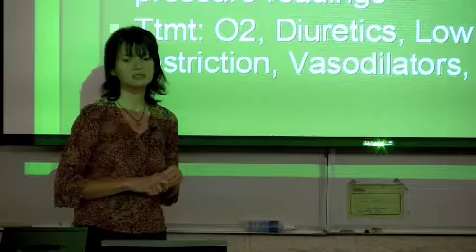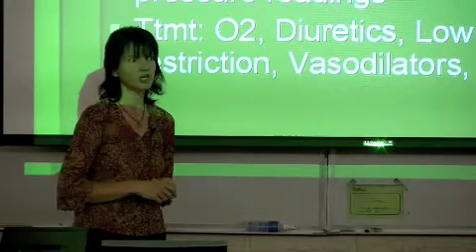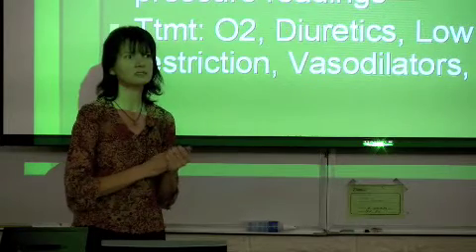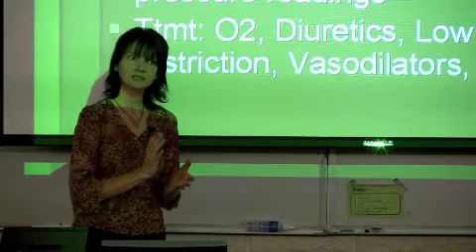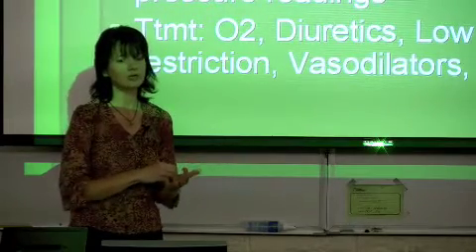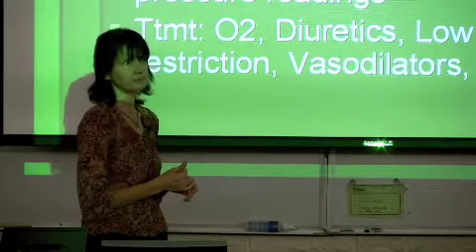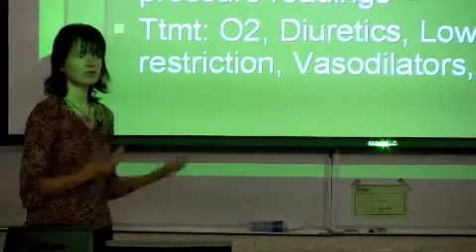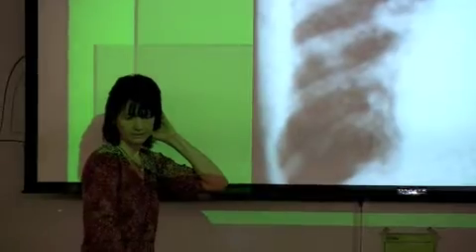Respiratory part 2